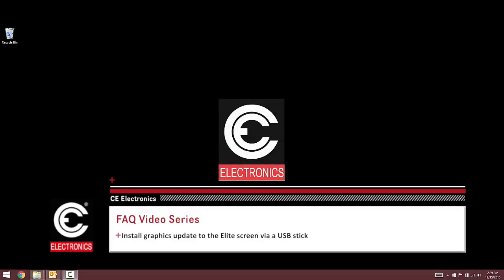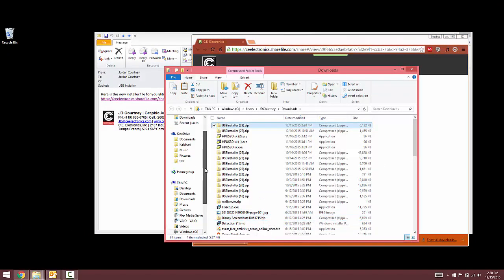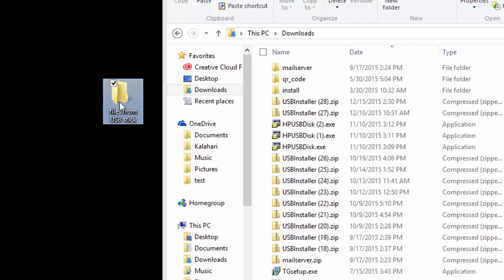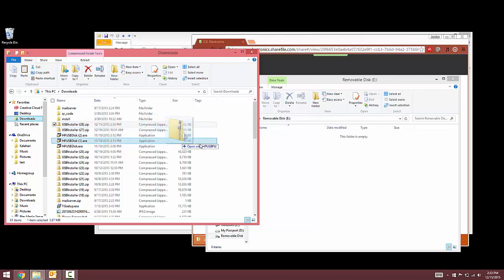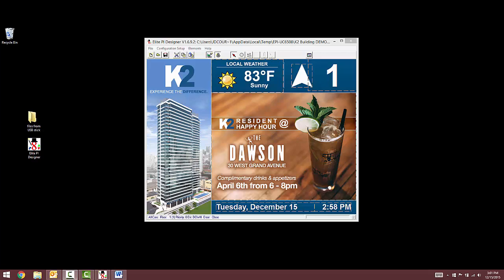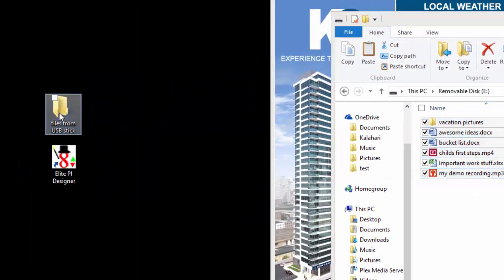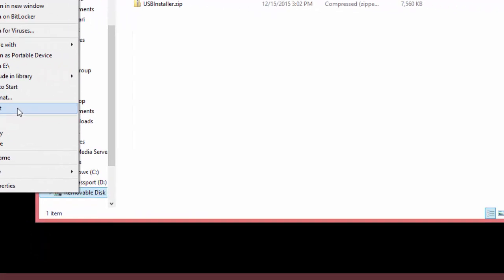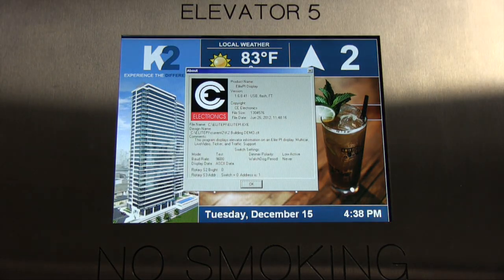How to update an Elite screen via a USB stick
This video will illustrate how to properly update an Elite screen via a USB stick.